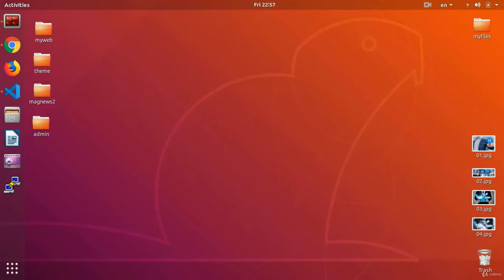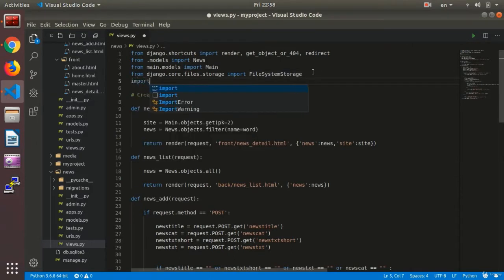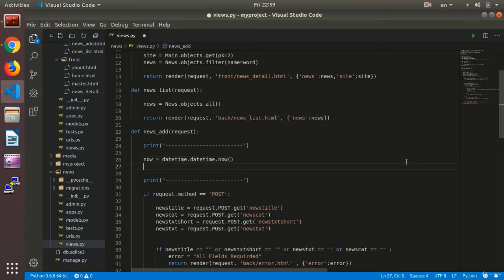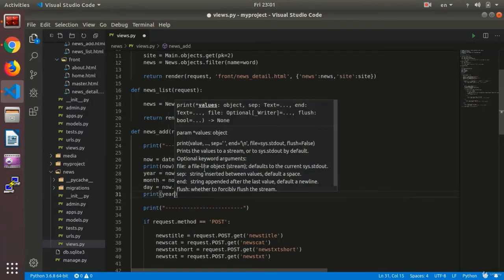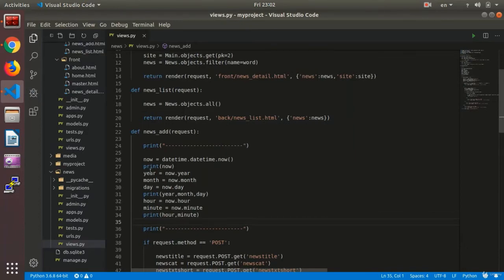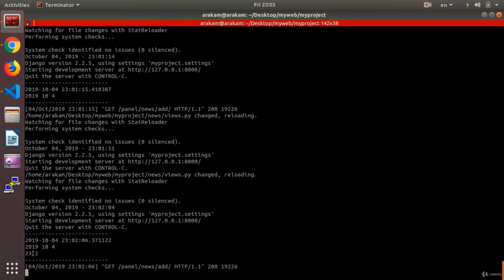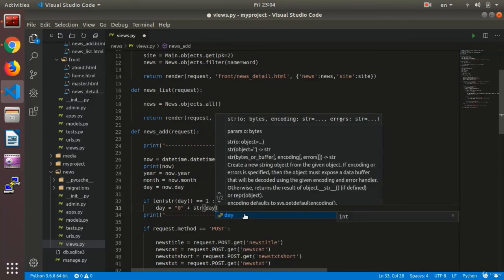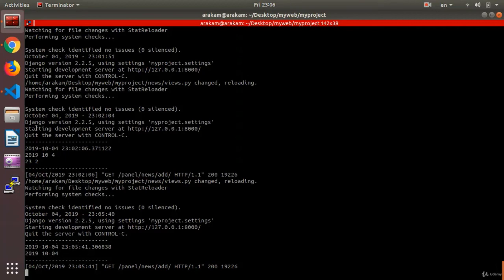Use Date and Time | Python and Django